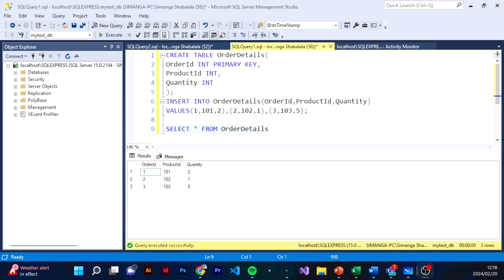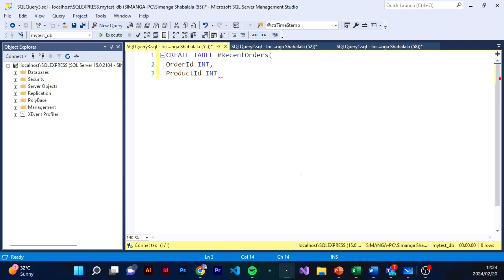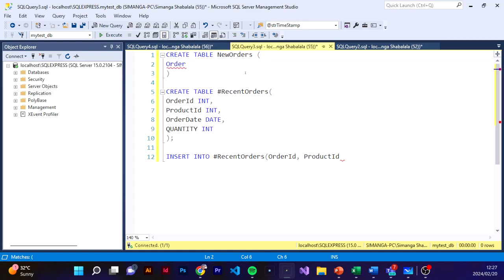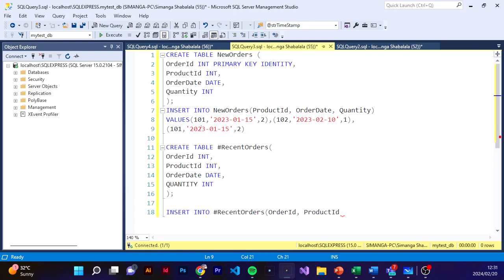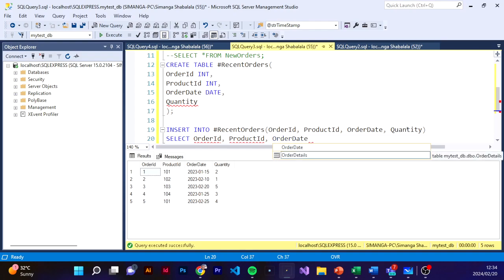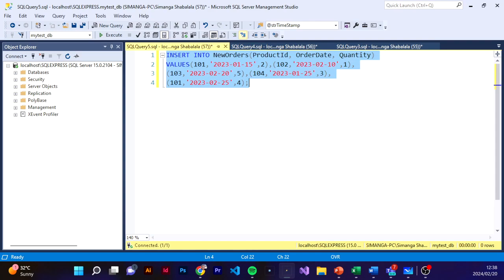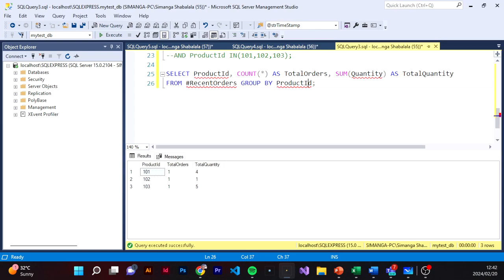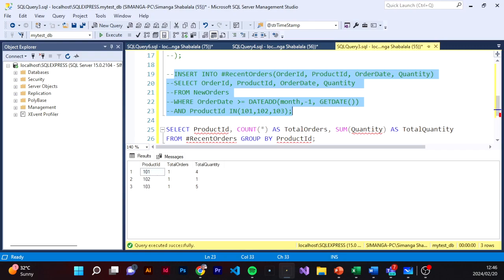16. Mastering SQL Server : Temporary Tables